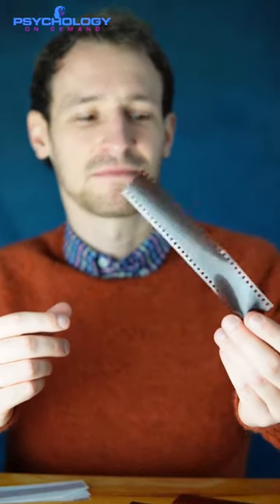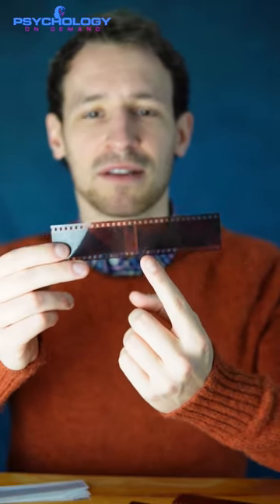Trauma Like A Photo Reel 📷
Trauma Like A Photo Reel 📷 - In therapy it can be helpful to think about symbols and metaphor to help understand complex processes involved in trauma memories. Trauma memories involve areas of the brain like the hippocampus and the hypothalamus. They suggest that often memories move from these areas and are processed into the rest of the brain during sleep. However for trauma memories these can be too distressing to process and can wake people in the night and get stuck during processing. It's our jobs to help people get through them whilst also keeping the anxiety and fear manageable.